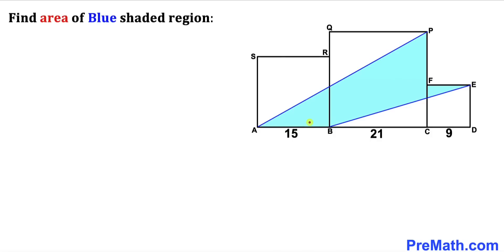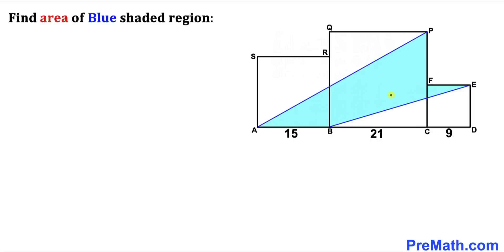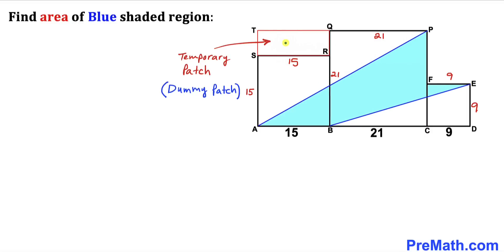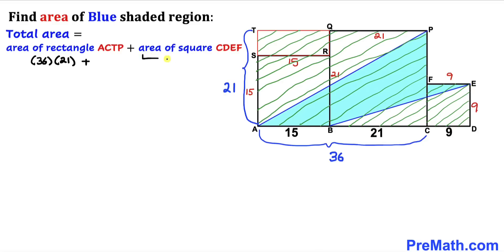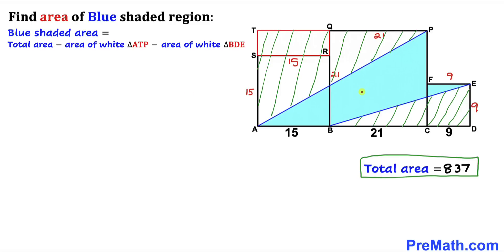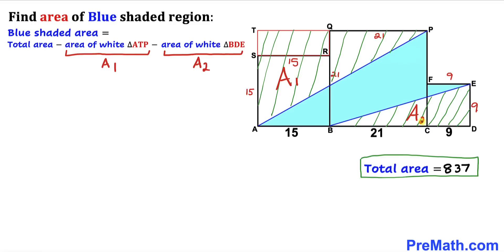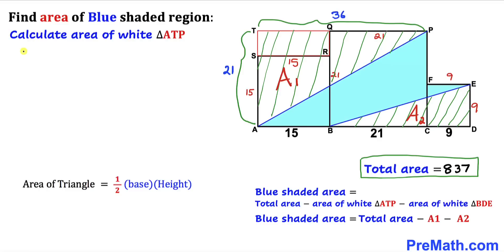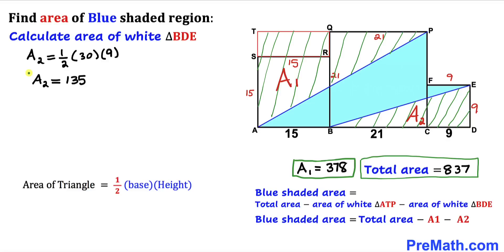Find area of the Blue shaded region | Three different squares | Important Geometry skills explained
Learn how to find the area of the Blue shaded region when the dimensions of three squares are 9, 15, and 21. Important Geometry and algebra skills are also explained: area of the square formula; area of the Triangle formula; area of the Rectangle formula. Step-by-step tutorial by PreMath.com

blackpenredpen
math olympics
olympiad exam
math olympiada
British Math Olympiad
olympics math
olympics mathematics
Number Theory
mathcounts
math at work
Pre Math
Olympiad Mathematics
Olympiad Question
Geometry
Geometry math
Geometry skills
Square
imo
Competitive Exams
Competitive Exam
Area of a square
premath
premaths